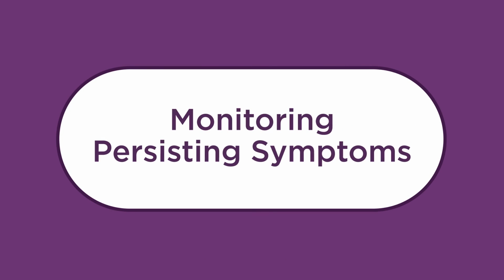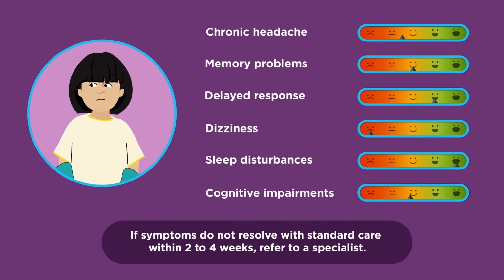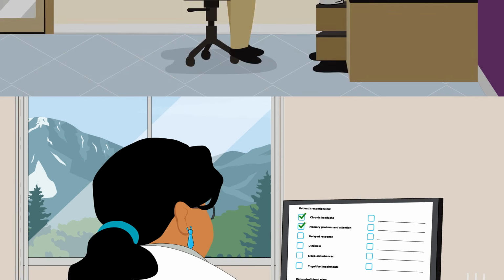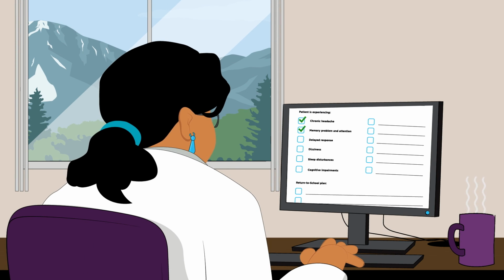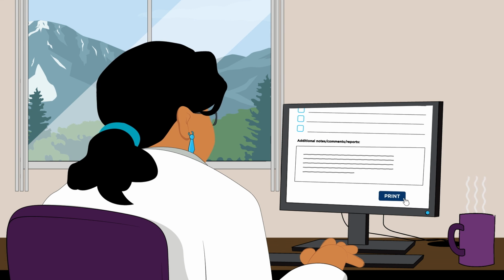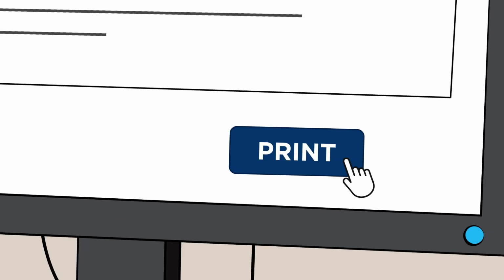HEADS UP: Creating a Custom Care Plan for Pediatric Patients with Mild TBI – Audio Description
This video, a part of the HEADS UP to Healthcare Providers training, provides an overview of the return to activity process after a child has experienced a mild traumatic brain injury (mTBI). It also covers return to school, return to sports, monitoring of symptoms, and the importance of tailoring a child's care plan.